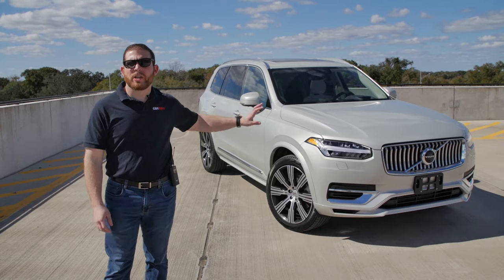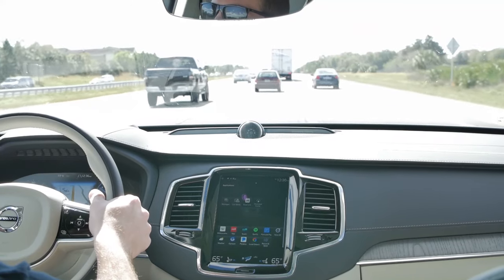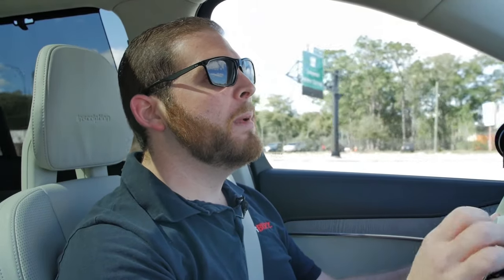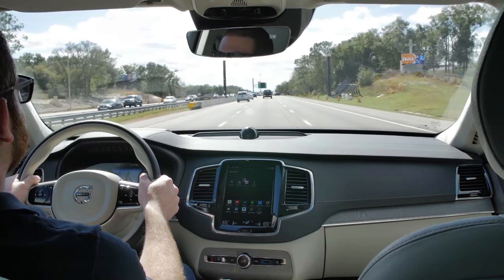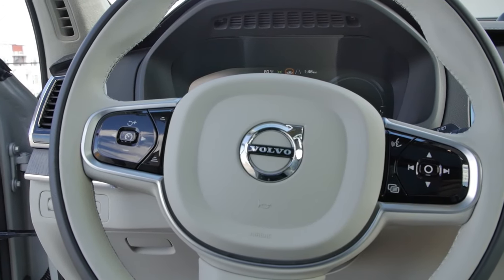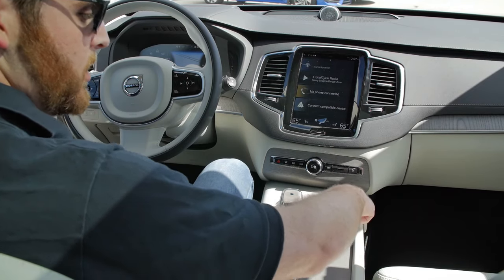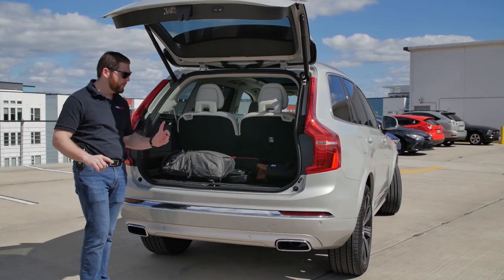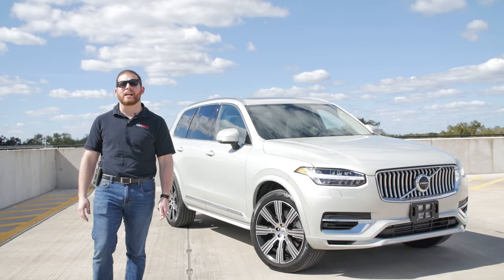2020 Volvo XC90 Hybrid Test Drive Review: A Massaging Concert Hall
The Volvo XC90 has been facelifted for the 2020 model year, but most of the changes are resigned to the front grille and a larger battery. We tested the T8 drivetrain, which pairs a twin-charged engine to a hybrid system, resulting in a total output of 400 horsepower. This is the Inscription trim, decked out with all of Volvo's best features including massaging seats and Bowers & Wilkins audio.